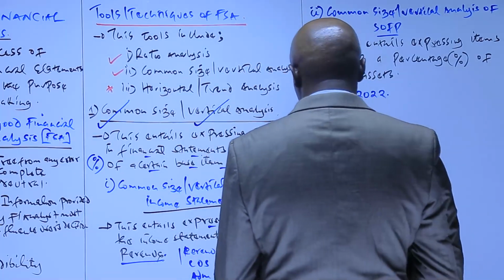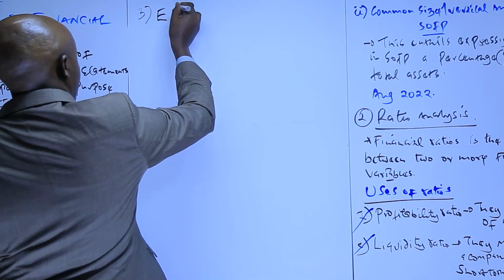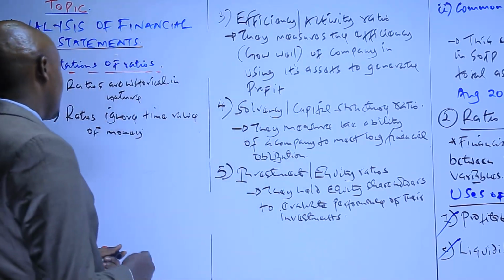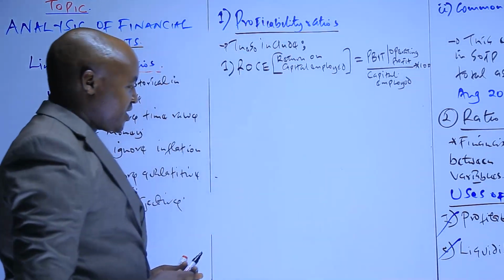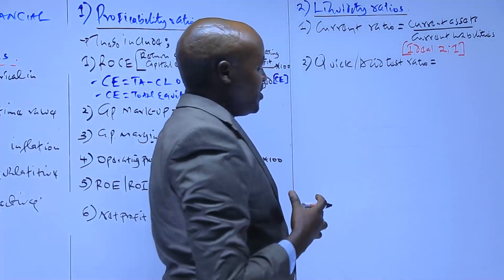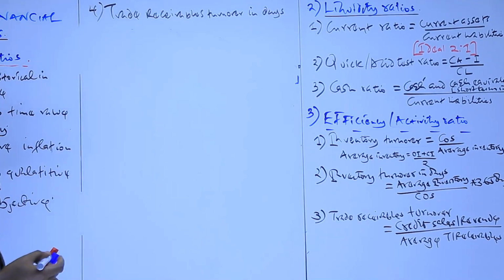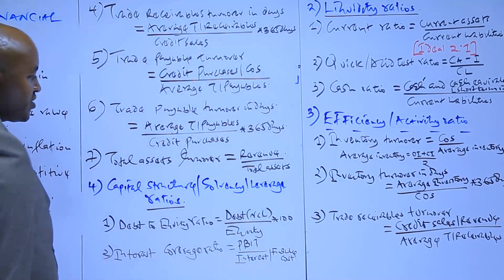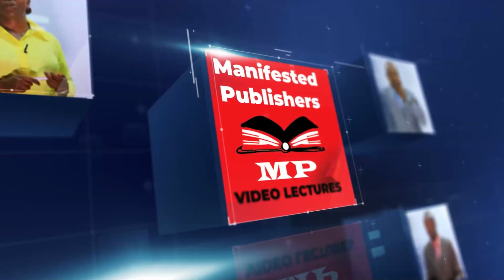Ratios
Objective:

Understand ratios, their types, and applications in comparing quantities.

💡 Key Topics Covered:

1️⃣ Definition of Ratio:

A ratio is a comparison of two or more quantities of the same kind.

Expressed as: a : b or a/b

2️⃣ Types of Ratios:

Part-to-Part Ratio: Compares one part of a whole to another part

Example: 3 boys to 2 girls → 3:2

Part-to-Whole Ratio: Compares one part to the whole

Example: 3 boys out of 5 students → 3:5

3️⃣ Simplifying Ratios:

Divide both terms by their greatest common factor (GCF)

Example: 12:16 → divide by 4 → 3:4

4️⃣ Equivalent Ratios:

Ratios that express the same relationship

5️⃣ Practical Applications of Ratios:

Recipes and ingredient measurements

Financial analysis (profit ratios, debt ratios)

Population studies and surveys

Mixing chemicals or solutions

6️⃣ Converting Ratios to Fractions or Percentages:

Fraction: a:b → a/(a+b)

Percentage: (a/(a+b)) × 100%

🎯 Who Should Watch / Study:

High school students studying mathematics

Teachers preparing lessons on ratios

Learners interested in practical math applications

📘 Learn With Manifested Publishers:

Structured lessons, examples, and exercises to master ratios and their applications.